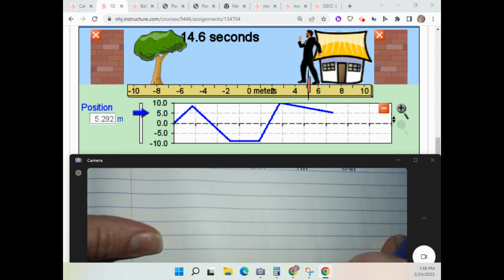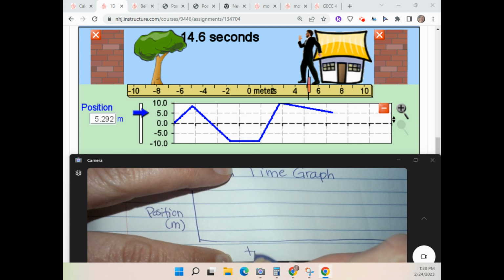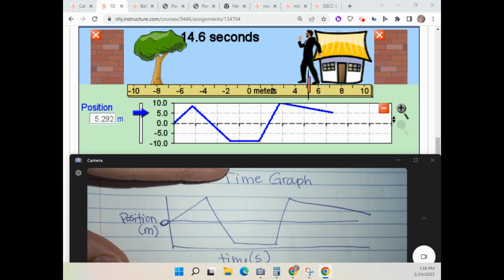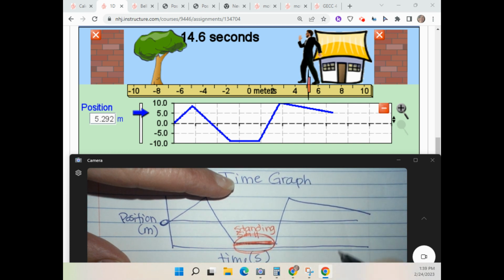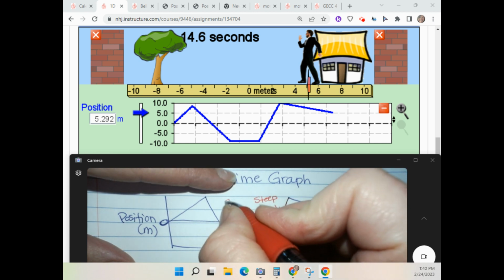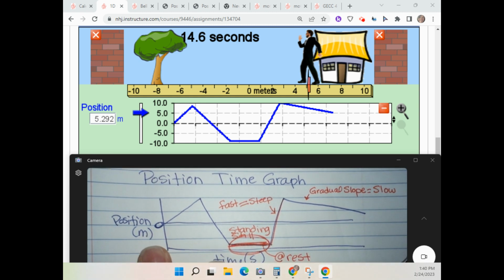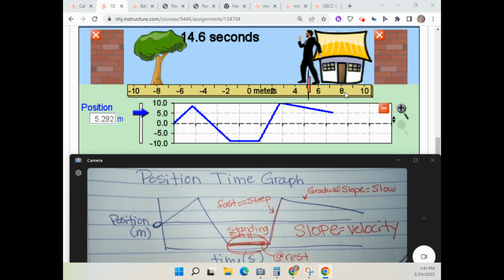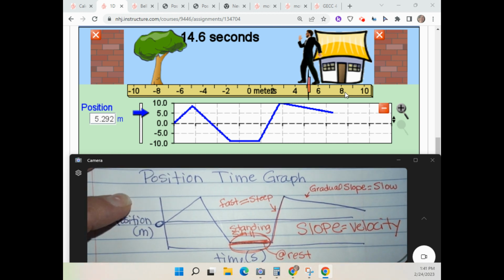Position Time Graphs